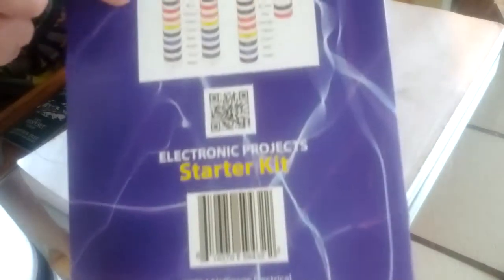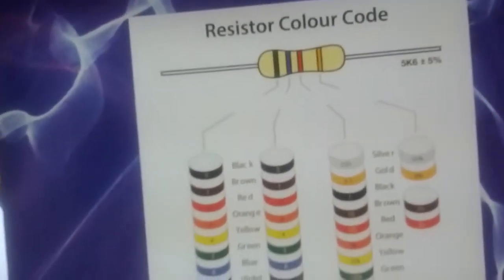Breadboard Basics - Simple Circuit - Success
This is just what we needed a little bit of success to get us excited